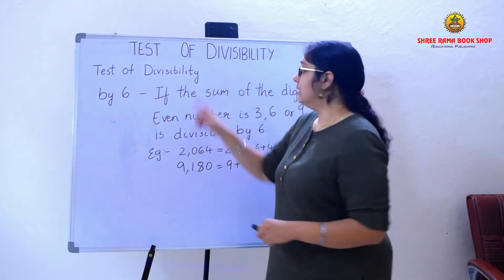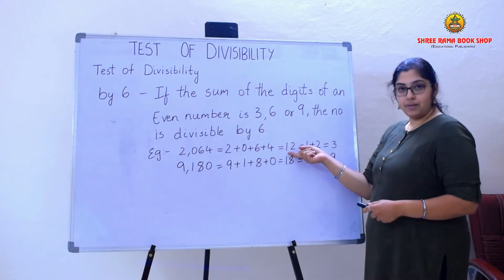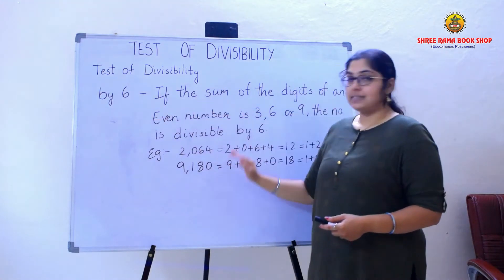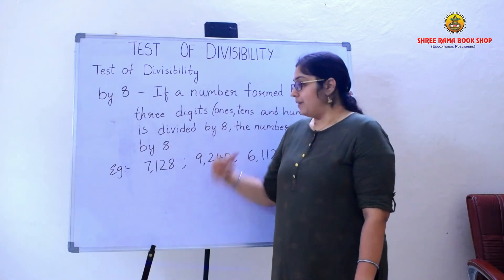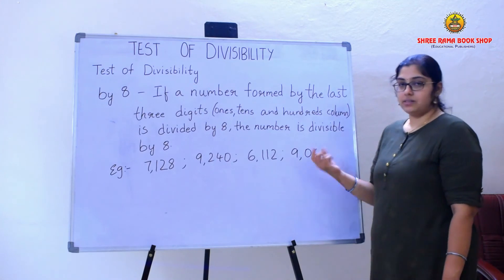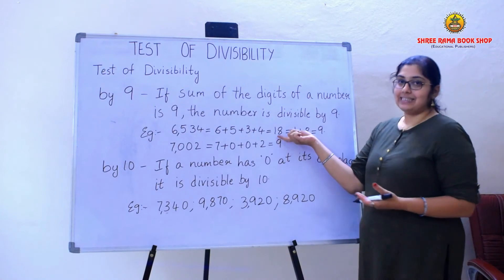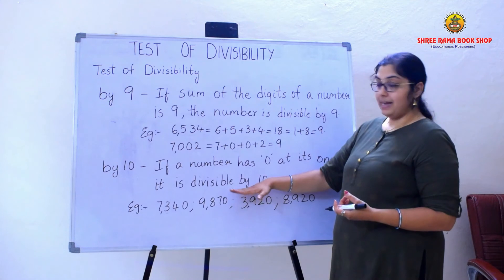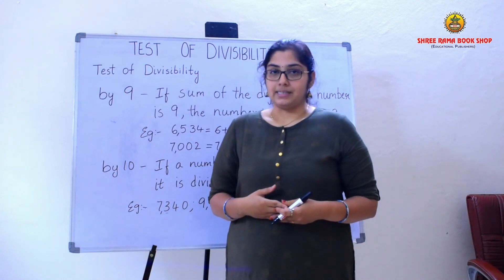Online Classes | Class 5 | Mathematics | 5 Test of Divisibility | Part 2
Shree Rama Book Shop specializes in the publication of content that stimulates creativity and enthuses learning amongst students.

Our educational publications are carefully designed to match the syllabus. In our quest to innovate teaching and learning methodologies, we have combined the best of digital technology with contemporary instructional design procedures to recreate an real world environment using high-quality content, colorful illustrations, etc.

Share your ideas by commenting here